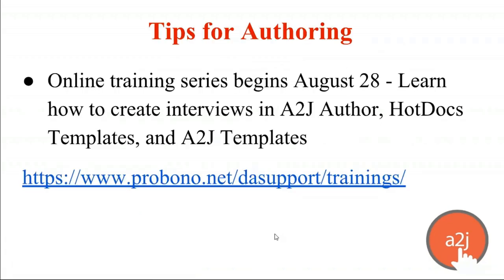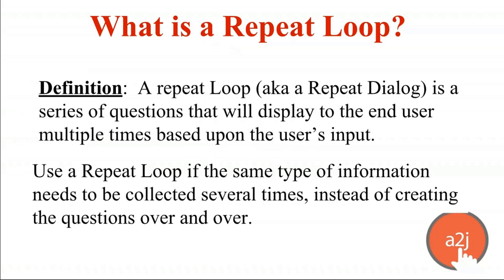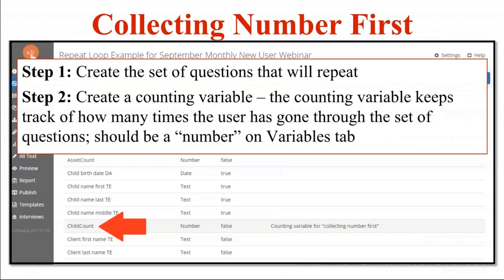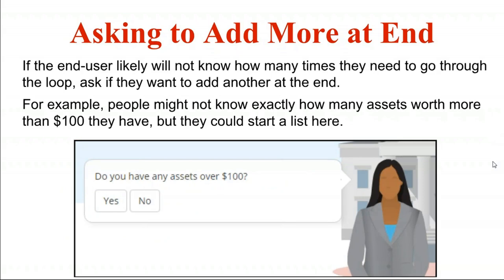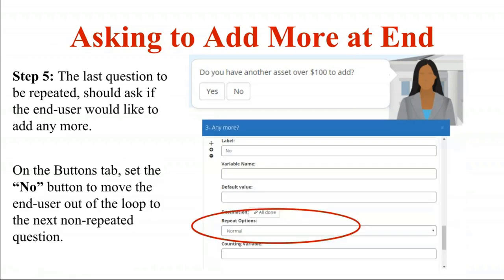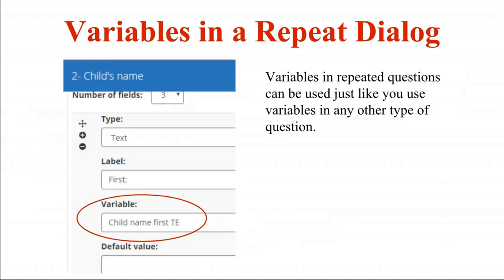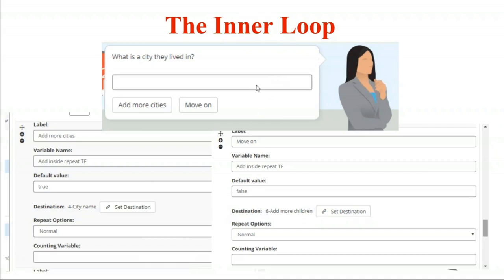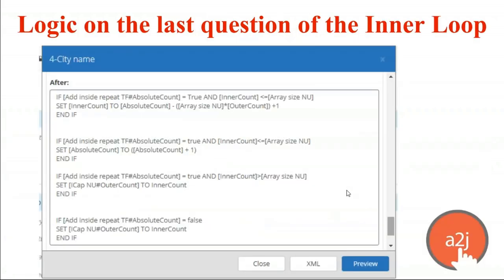Repeat Loops and Nested Repeat Loops in A2J Author (August 2018 New User Webinar)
Learn how to create repeat loops (repeat dialogs) in two ways in A2J Author. Learn how to create nested repeat loops inside A2J Author that can be parsed by a HotDocs computation (also covered in this webinar). Along with the tutorial in this video, the A2J Author team is also providing a sample A2J Guided Interview, HotDocs template, HotDocs component file, and the slide deck used for the webinar.